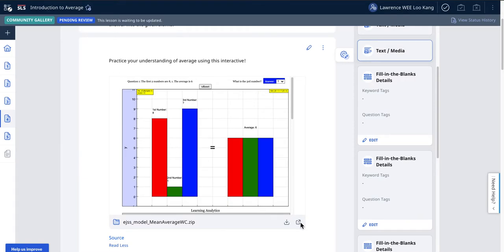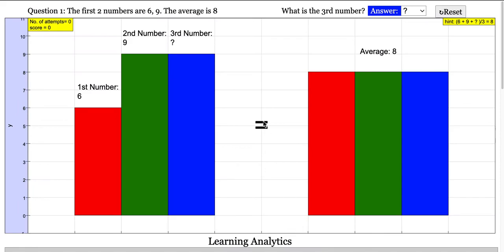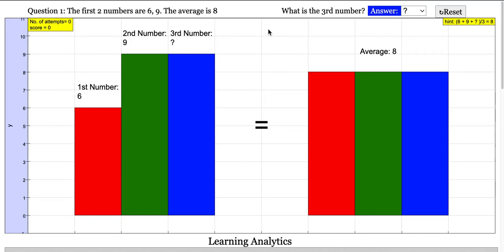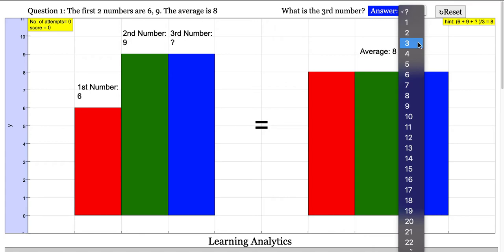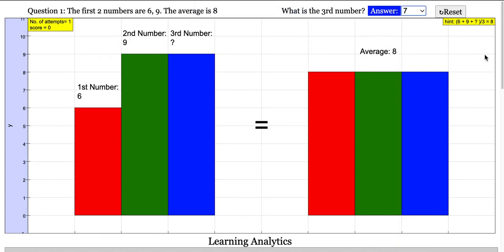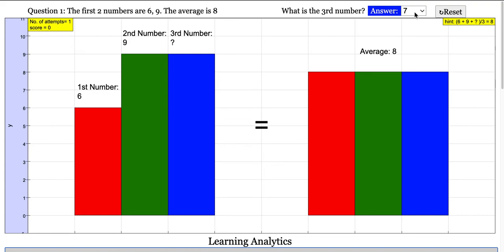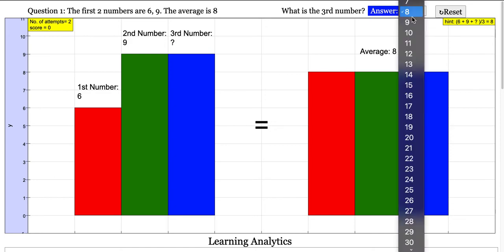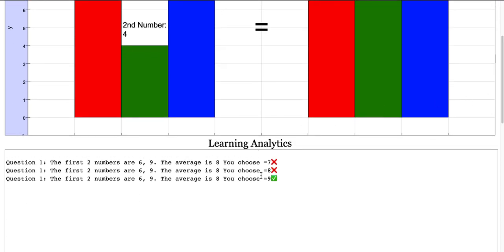Average of Three Numbers Quiz JavaScript Simulation Applet HTML5